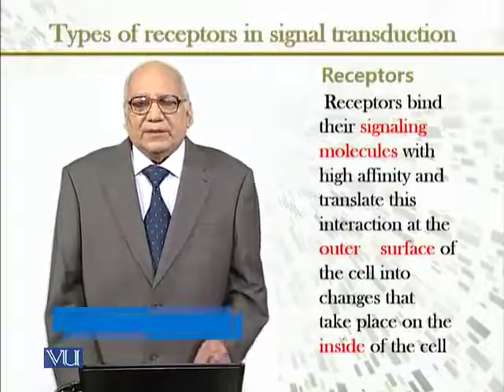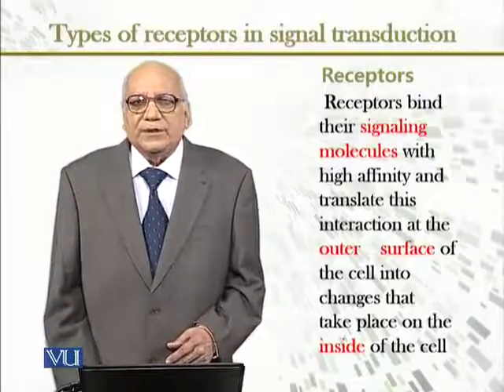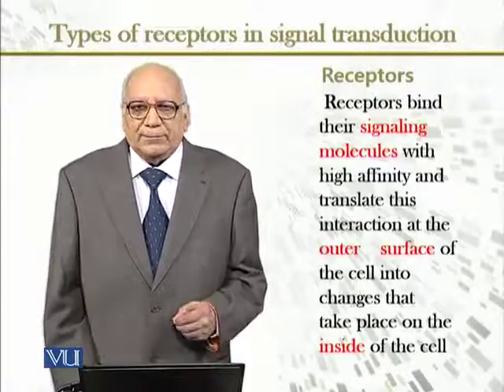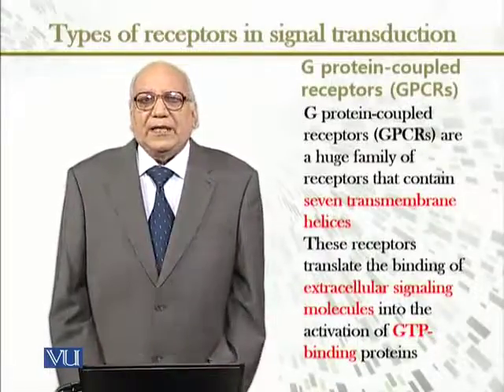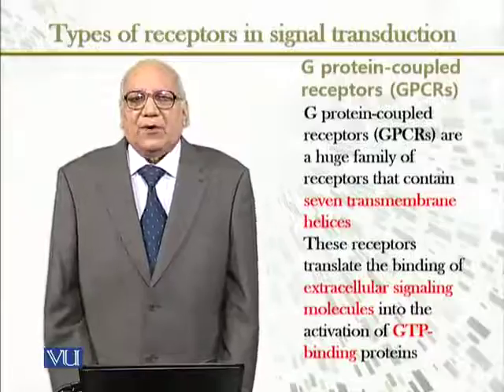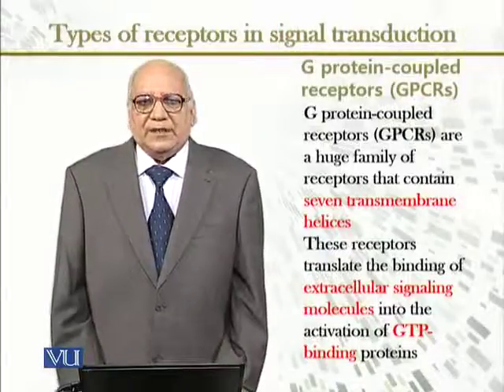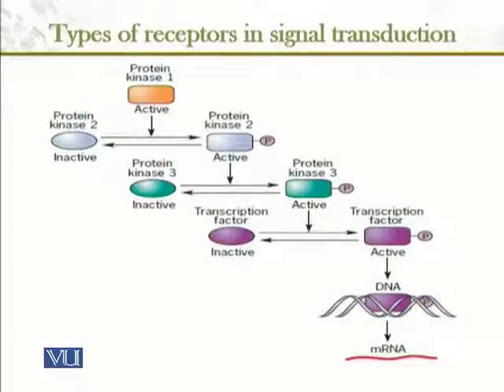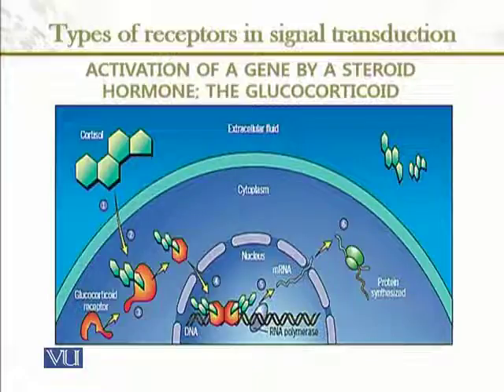BIO731 Topic152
Course Code: BIO731
Course Name: Advanced Molecular Biology
Instructor: Dr. Ahmad M. Khalid
Topic: